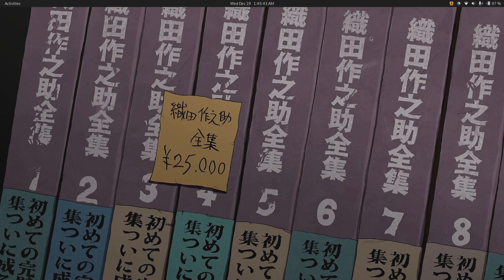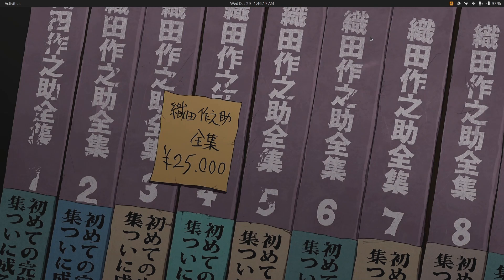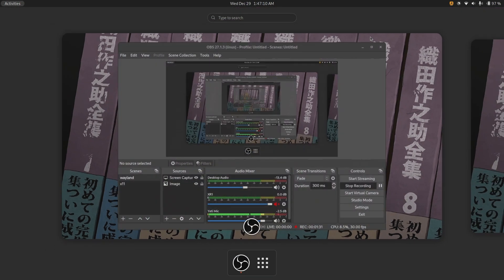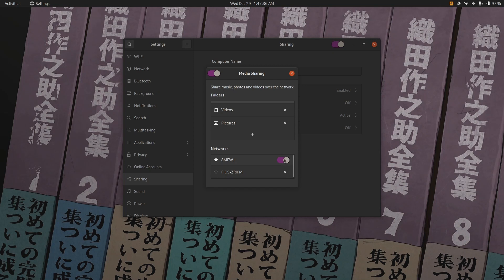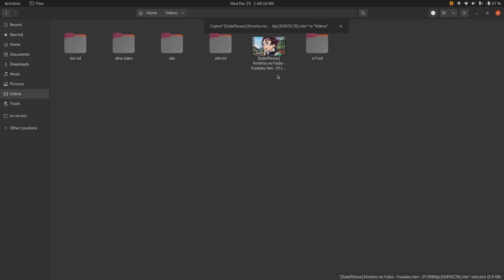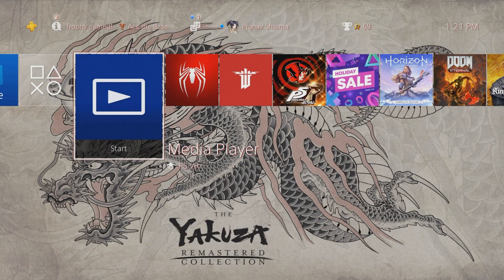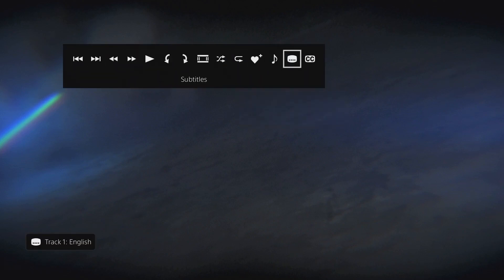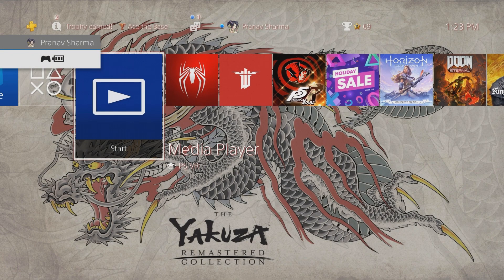Stream Anime / Videos Locally Using DLNA / Rygel on Linux (to PS4, phone, TV, etc)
Just sharing the inbuilt DLNA server that ships with Gnome as an easy way to stream videos over your home network.

Great for anime / movies you have downloaded.

covers any distro with gnome, like fedora, arch linux, ubuntu, pop os, etc